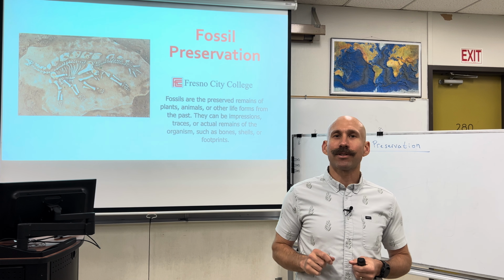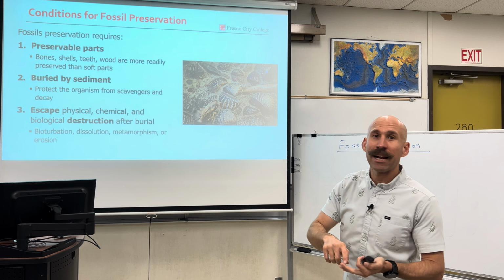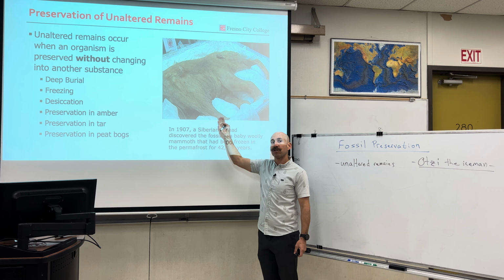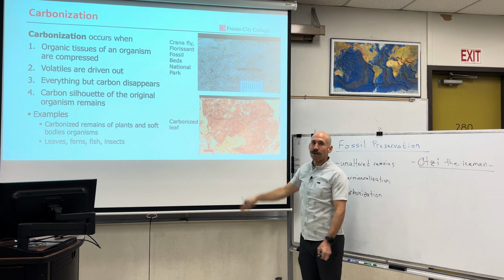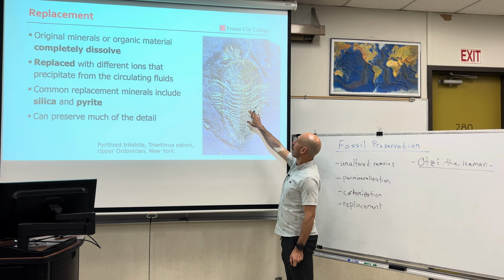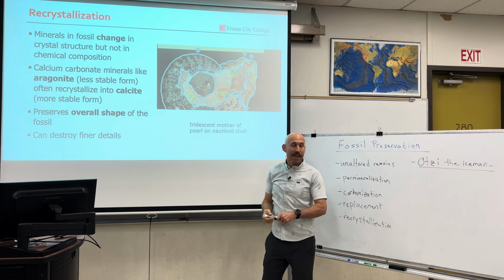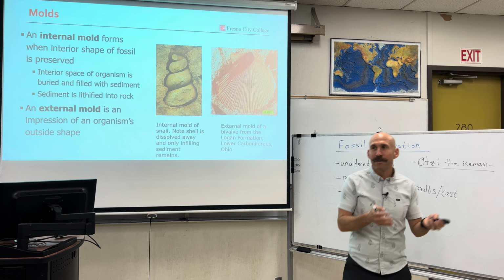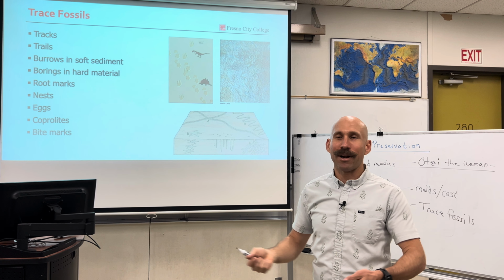Fossil Preservation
Fossil preservation is a process where remains or traces of organisms are protected from decay and survive as fossils over geological time.

Objective: 1. Define preservation 2. Discuss conditions and types of fossil preservation